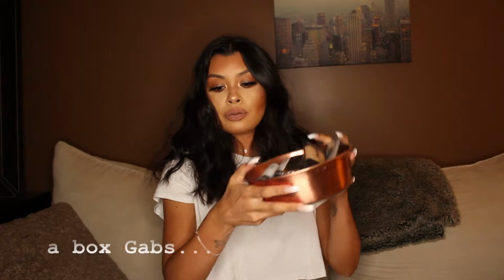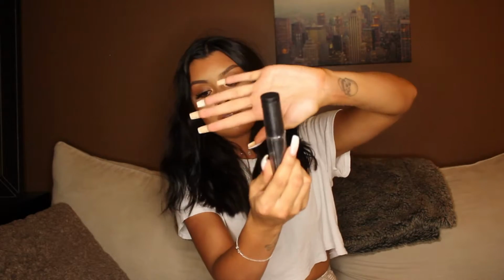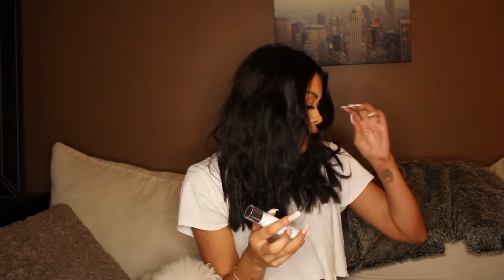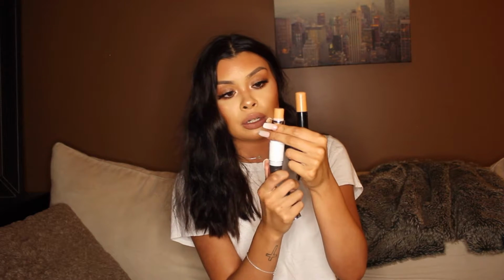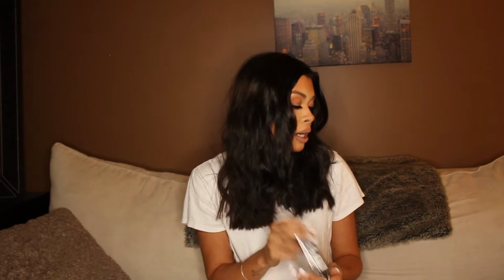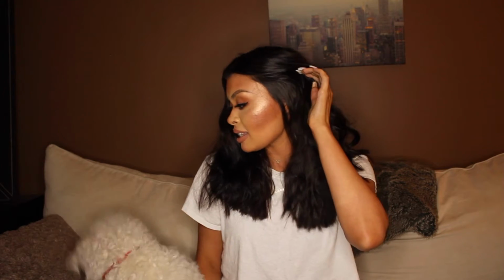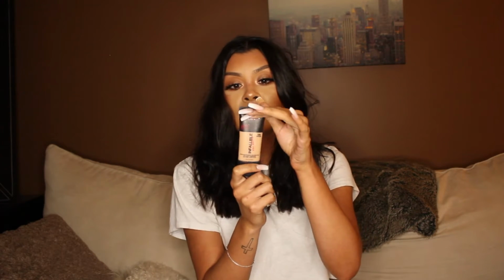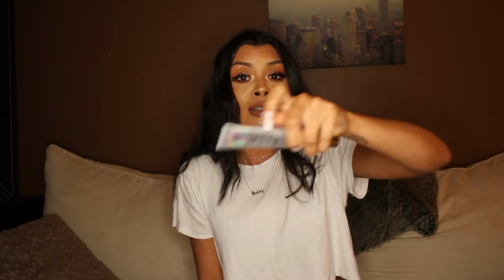FAVE FOUNDATIONS FT. BENJI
Hi babes! Today I just wanted to do a chilled out video, here are my current g=fave foundations! Hope you all enjoy! Ily!